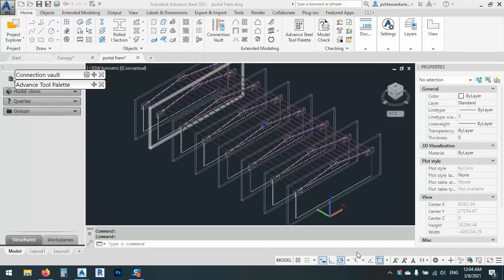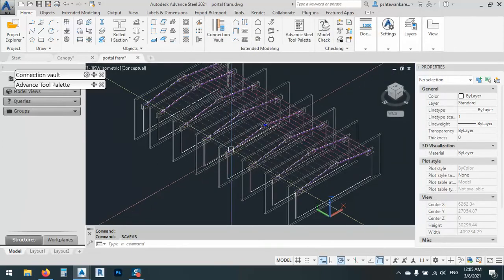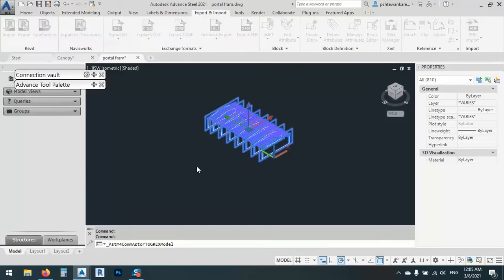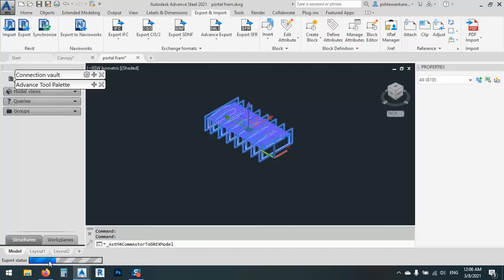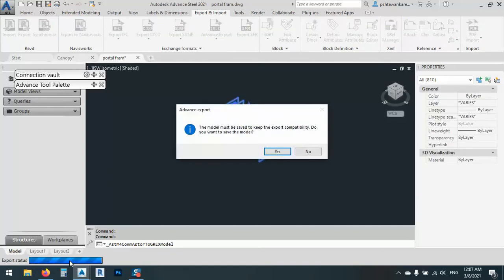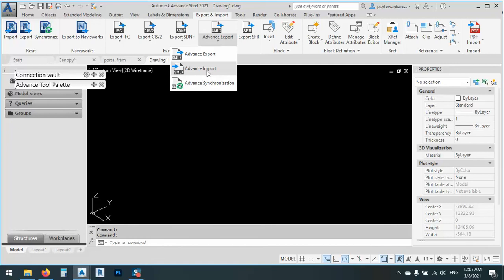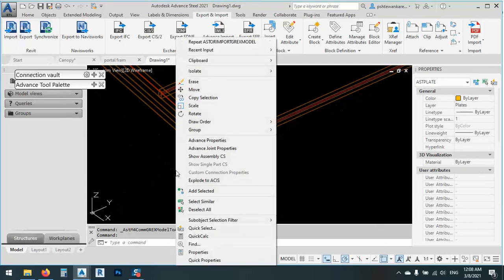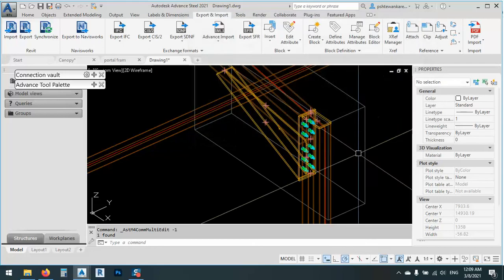How to open advance steel file with older version